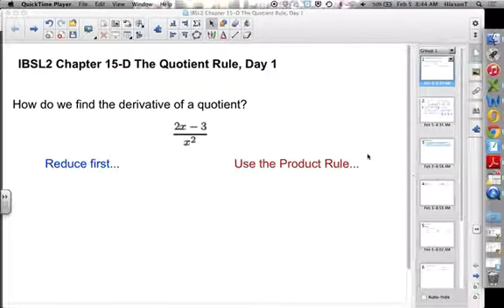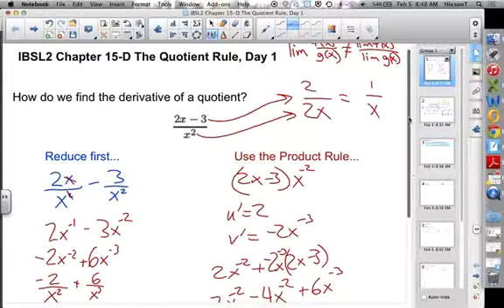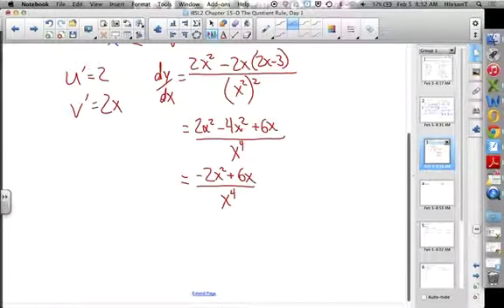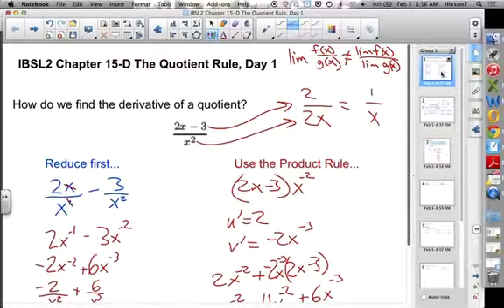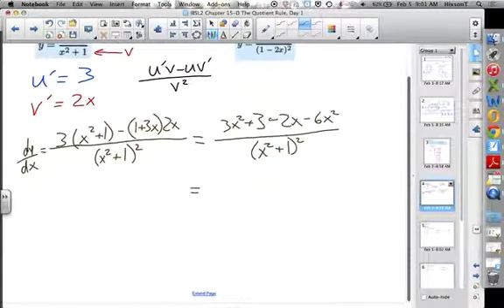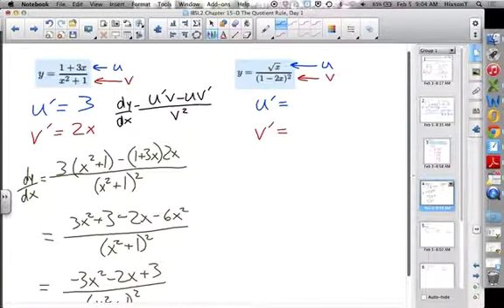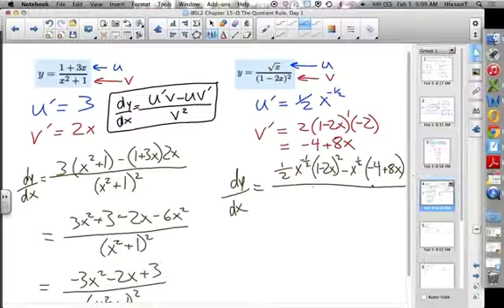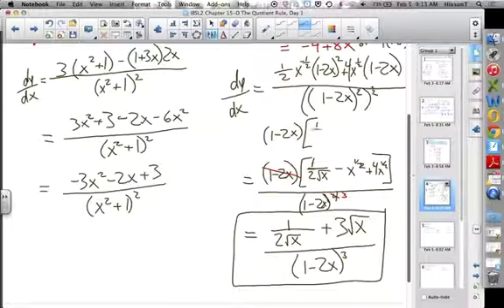SL2 Chapter 15 D The Quotient Rule, Day 1